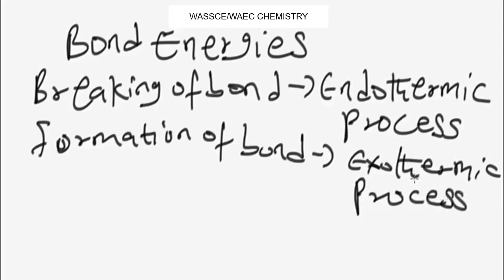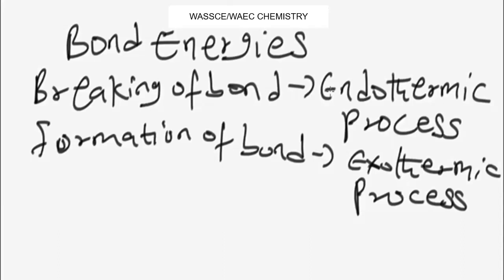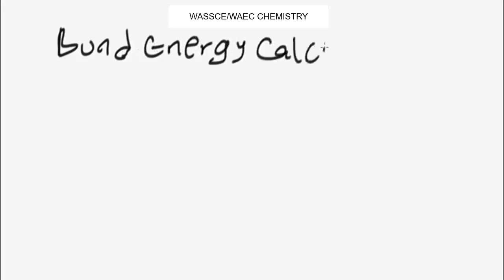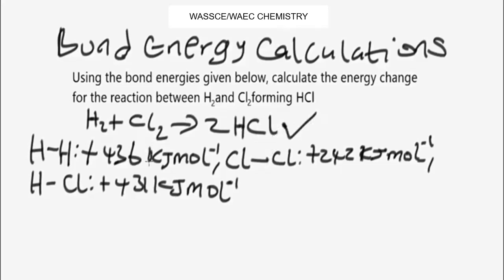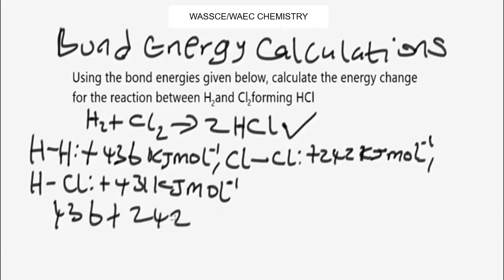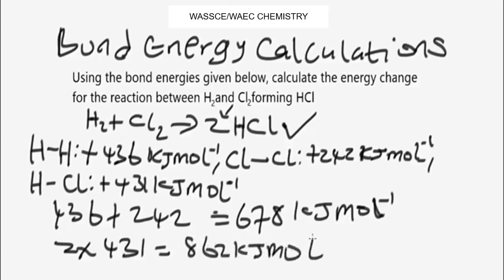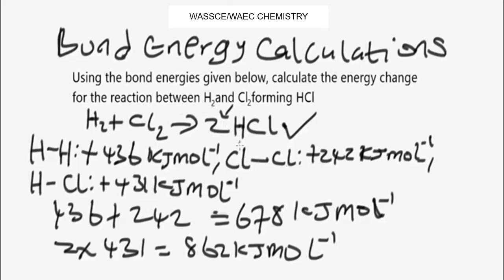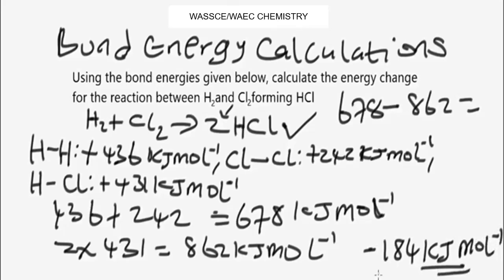WASSCE/WAEC Chemistry Likely Questions And Answers 2026 On Bond Energy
WASSCE/WAEC Chemistry Likely Questions And Answers On Bond Energy

Bond energy is one of the basic problems in WASSCE/WAEC chemistry.

In this WASSCE/WAEC chemistry tutorial video, I explained the idea behind bond energy in WASSCE/WAEC chemistry.

This video is a definite guide to understanding the science behind bond energy in WASSCE/WAEC chemistry with practice examples, problems and solutions.